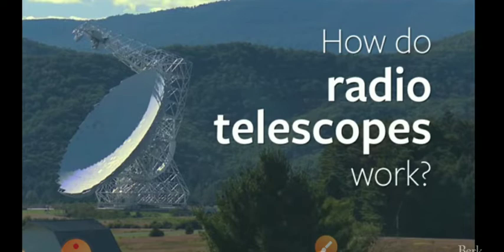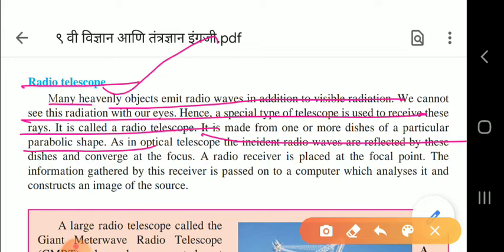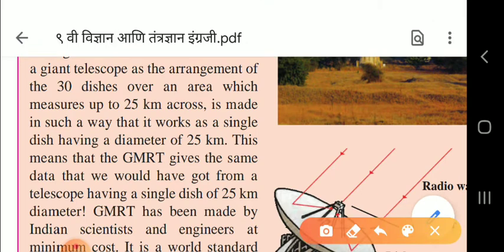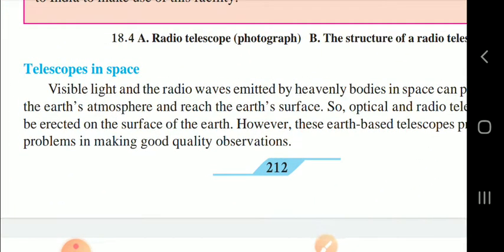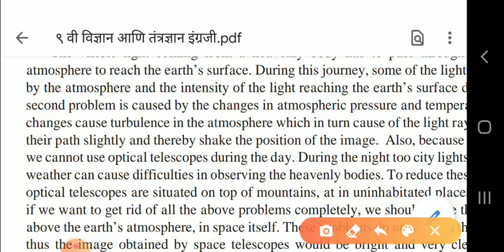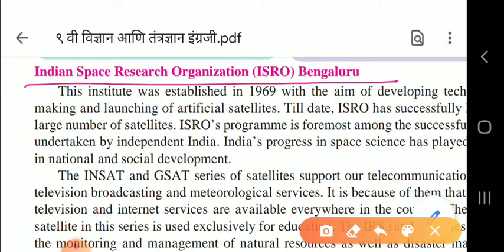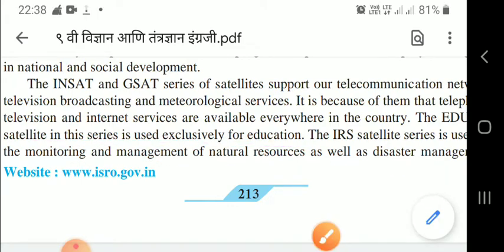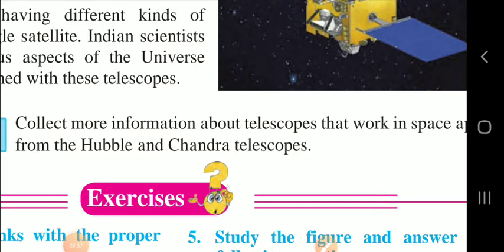Standard. 9th,Subject:Science II,chapter. Observing Space:Telescope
Lecture 2 Teacher. Usha pushkar Sharma